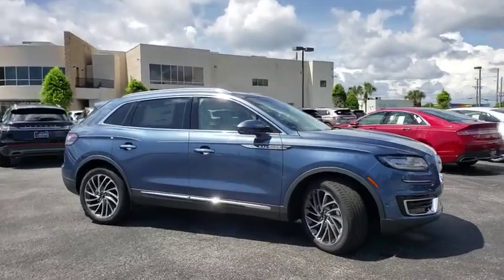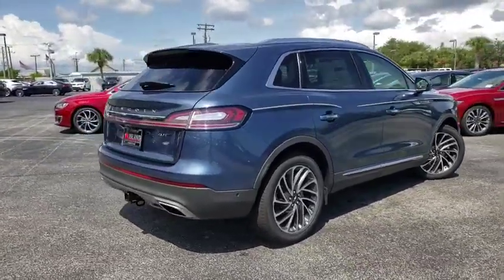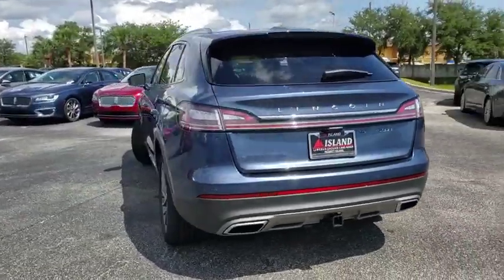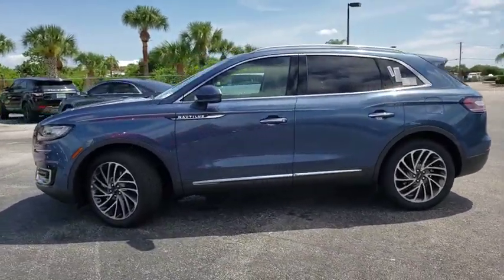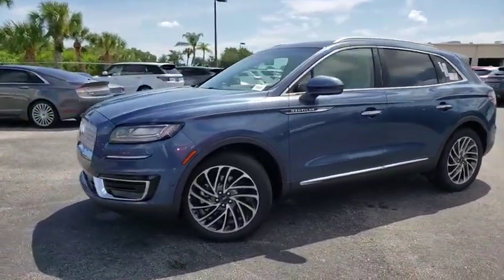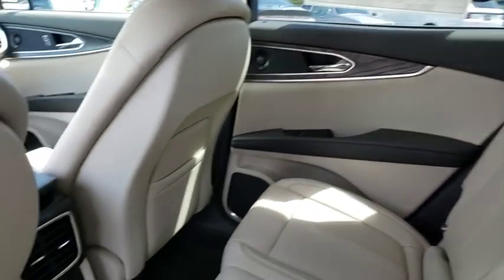2019 Lincoln Nautilus Titusville, Vero Beach, Melbourne, Viera, Merritt Island, FL 190433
Blue Diamond Metallic New 2019 Lincoln Nautilus available in Merritt Island, Florida at Island Auto Group. Servicing the Titusville, Vero Beach, Melbourne, Viera, FL area.

1850 E Merritt Island Causeway